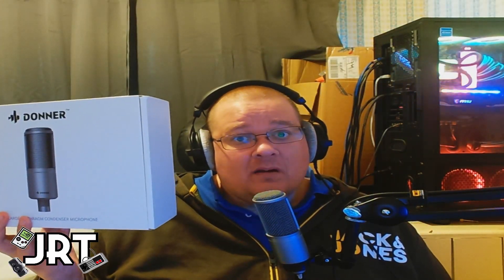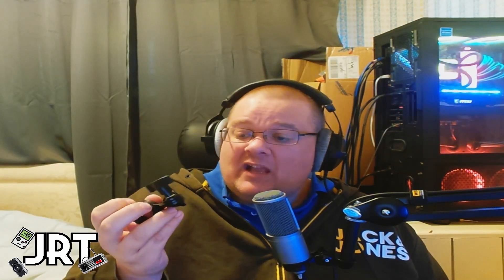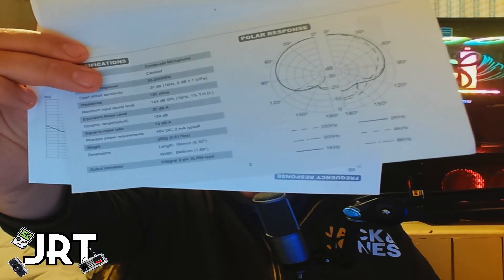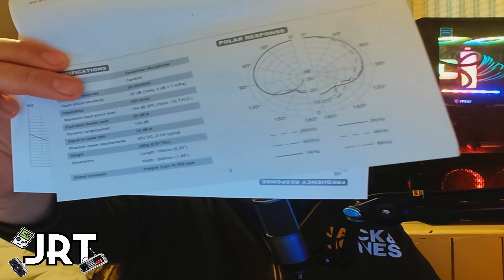Donner DC-20 Condenser Microphone review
with more people wanting to improve their vocals for content creation without spending too much money, A  price point OF £39.99 is a real sweet spot. in our quest where we continue to find the best deals and sounding microphones how does the DC-20 hold up

here we take a look at the Donner DC-20 Condenser Microphone which is retailing for  £39.99 , the PO-8 was a great microphone that we tested from donner  which was let down by some sub par accessories, so lets se what the cheaper branded condenser microphone is like

here's where to purchase the microphone in the uk best price I have found